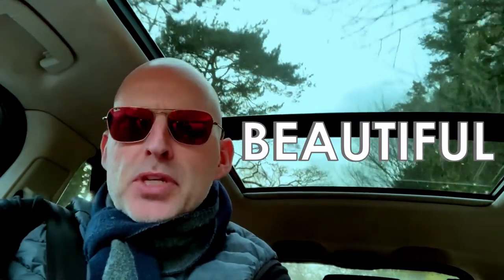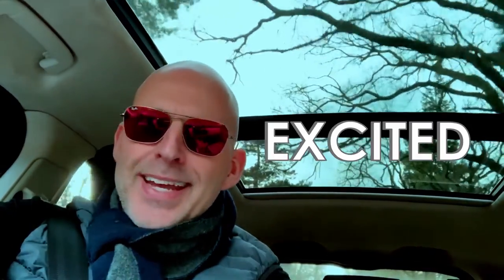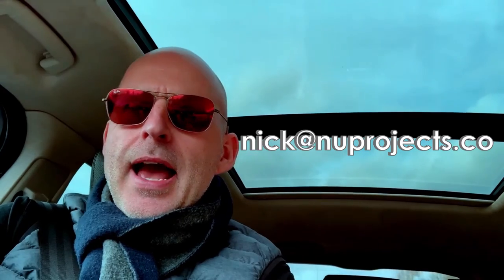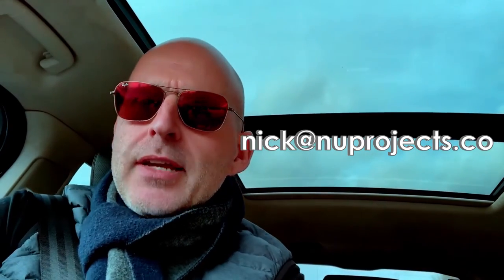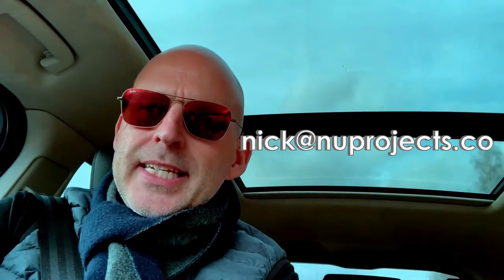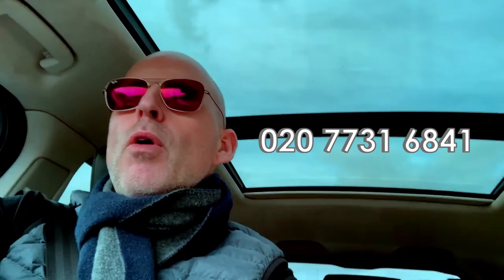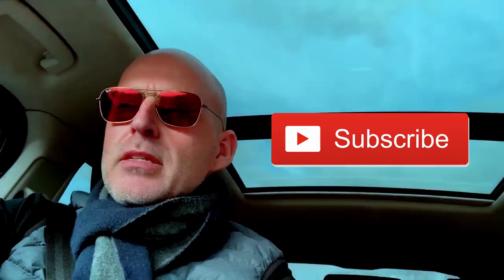The Most Beautiful (budget friendly) Kitchens - Our Exciting New Range - Nu Projects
Nick Jeffries
My Youtube channel is documenting my life at home and at work.
Todays Episode, I discuss the new exciting range of kitchens when traveling back from the distributer and they are 'The Most Beautiful Kitchens'!  Entrepreneur Stories

Nu:projects ltd
10-12 Fulham High Street
Fulham
London
SW6 3LQ

I believe that entrepreneurs will solve the Worlds greatest problems. The road to success is supposed to be a bumpy one and my certainly is. This is a true account about my trials and tribulations of being an entrepreneur in these exciting times,  for over the last 30 years I have been striving to be the best businessman and man I can be and now through this channel I can share with you my difficulties and successes and how these effect the people around me.